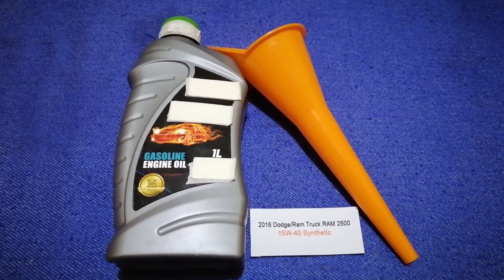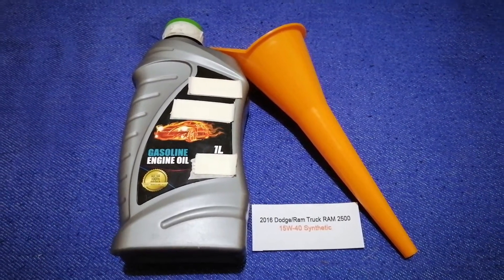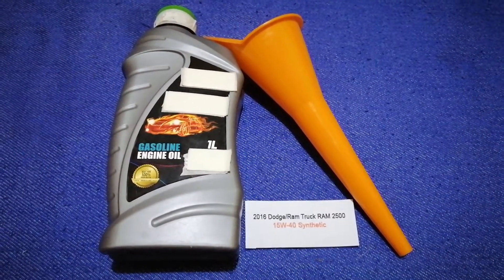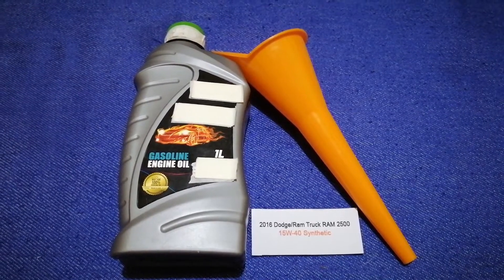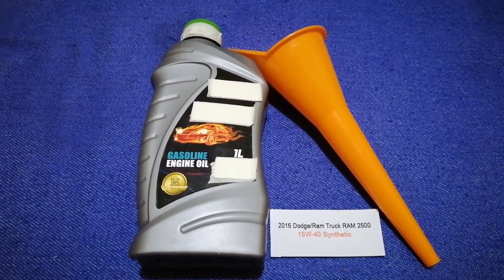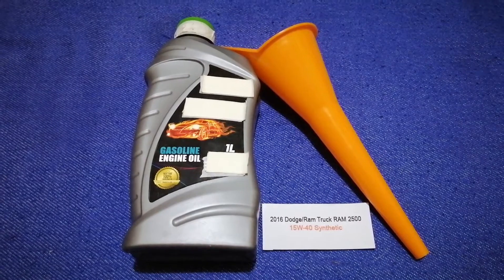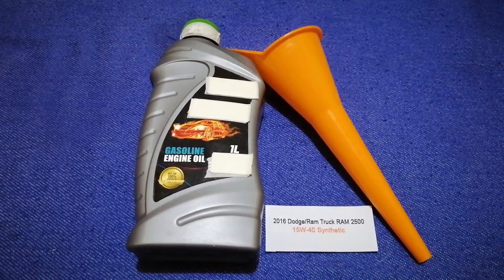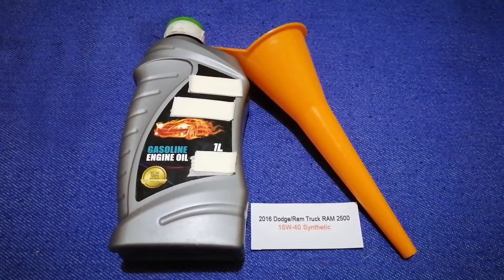🚗 🚕 2016 Dodge Ram 2500 Oil Type 🔴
2016 Dodge Ram 2500 Oil Type

2016 Dodge Ram 2500 Oil Type

Dodge is an American brand of automobile manufactured by FCA US LLC, based in Auburn Hills, Michigan. Dodge vehicles currently include performance cars, though for much of its existence Dodge was Chrysler's mid-priced brand above Plymouth.